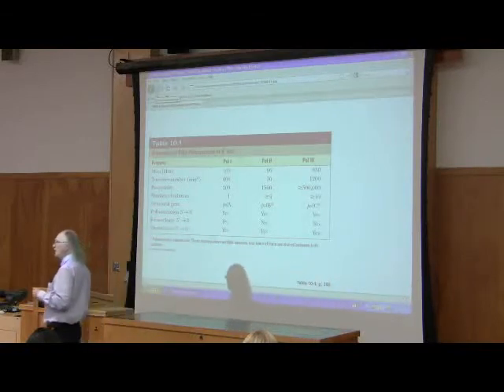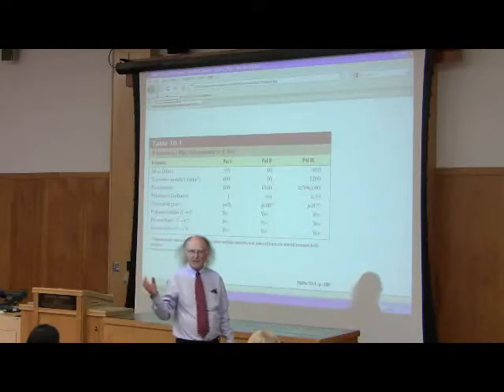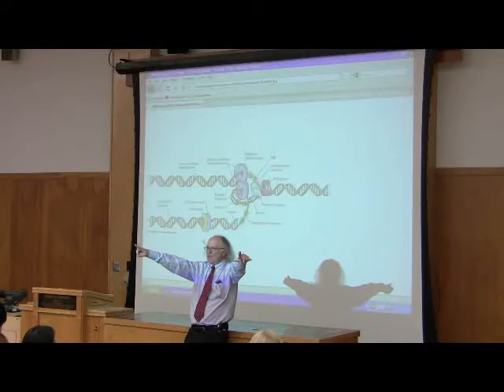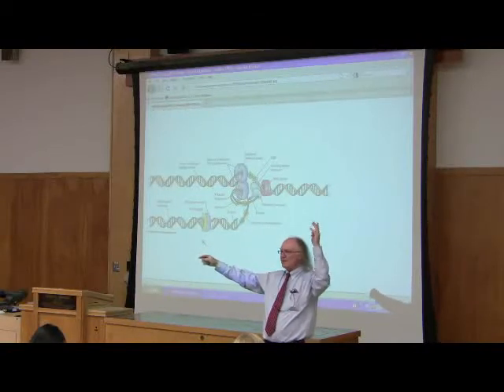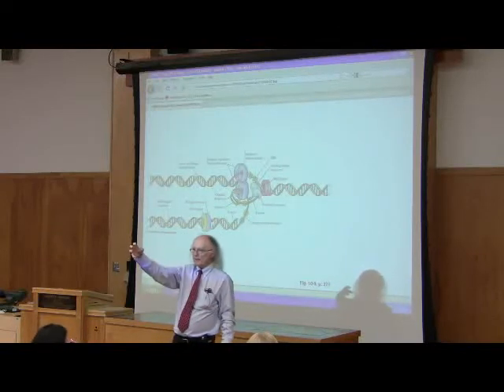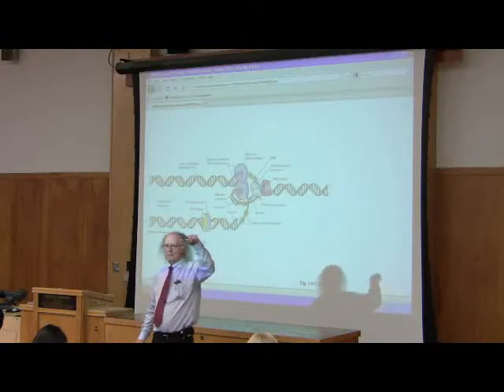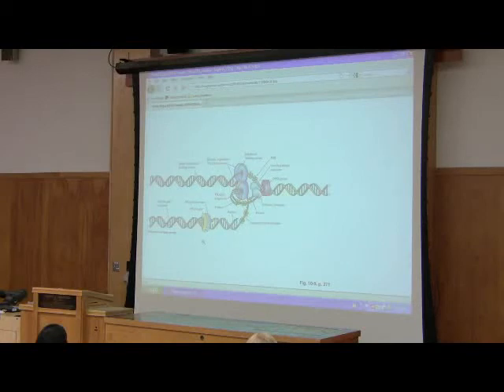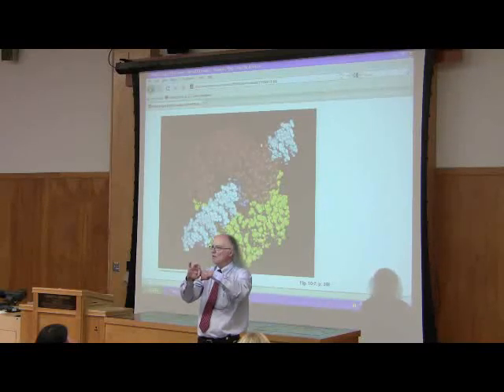DNA Synthesis (DNA Replication) by Kevin Ahern, Part 2 of 6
HOW-TO BOOK FOR PRE-MEDS - "Kevin and Indira's Guide to Getting Into Medical School"

TAKE MY COURSES for credit (wherever you live) via OSU's ecampus.

My free iTunes courses for your iPad or iPhone